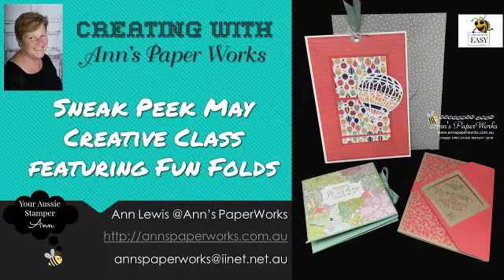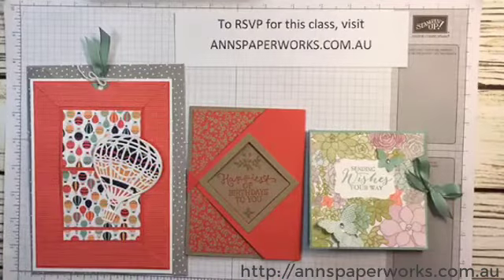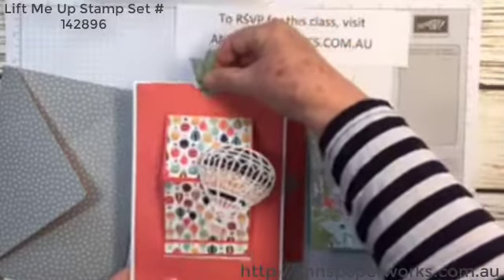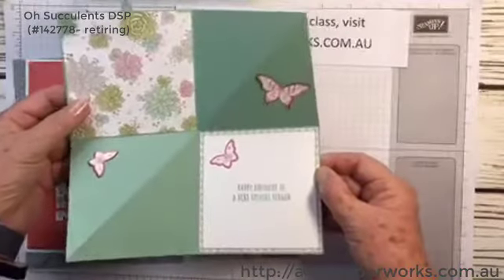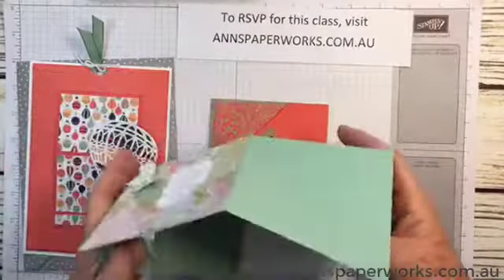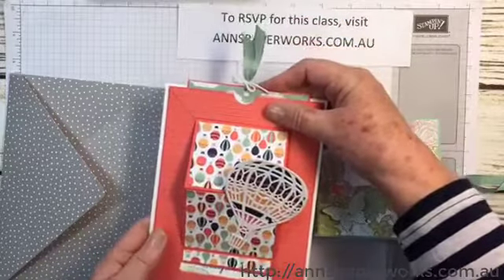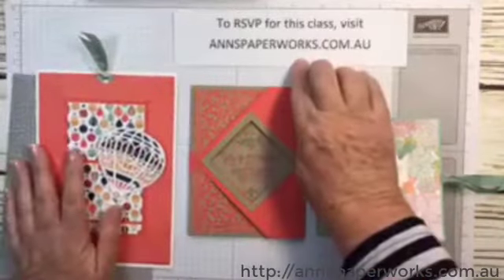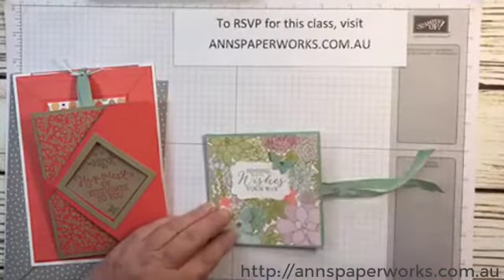May Sneak Peak Class Fun Folds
Today I am showing you my fun fold projects that I will be featuring at my May 2017 Better Than Hallmark Creative Class.  For more details check out the class details